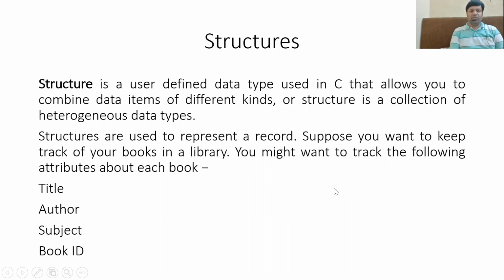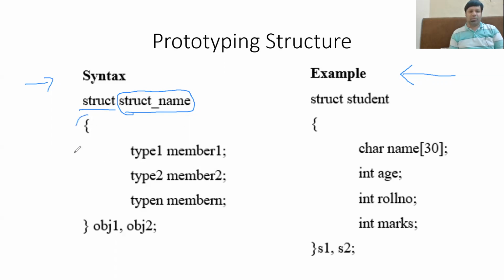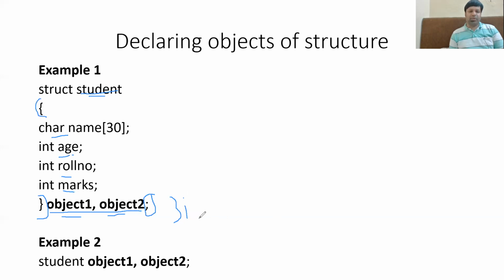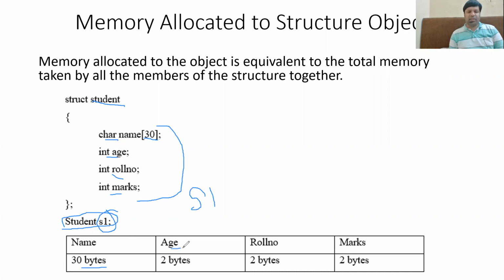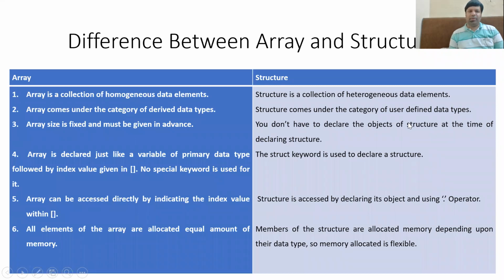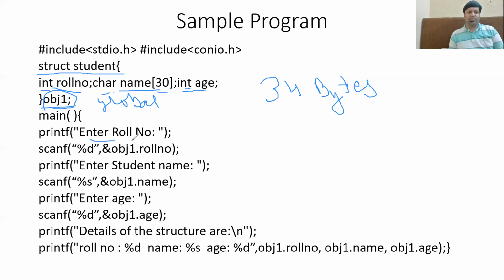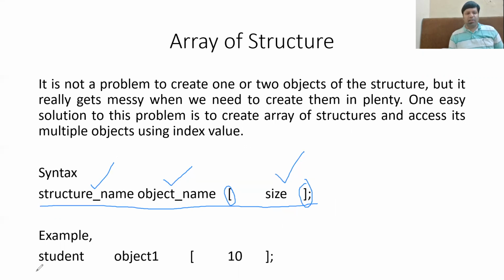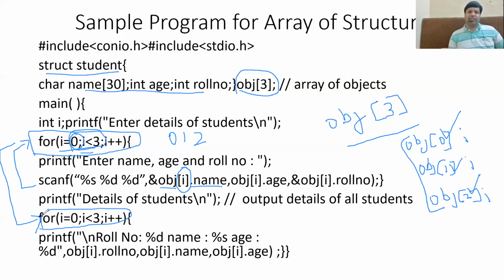Fundamentals of Structures in C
This video tutorial gives a brief introduction about structures in C.
Whats are structures?
How can we prototype structures in C?
How to create objects of structures and access data elements using these objects in C?
How to create Array of Structure Objects?
What is the difference between Array and Structure?